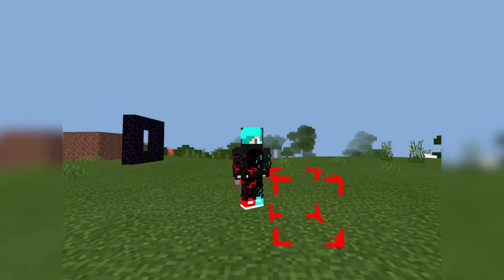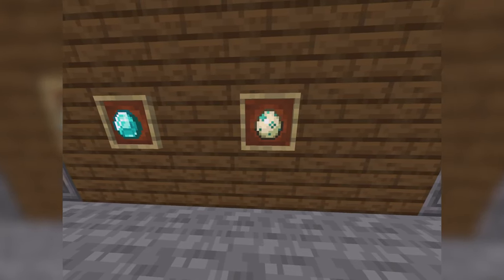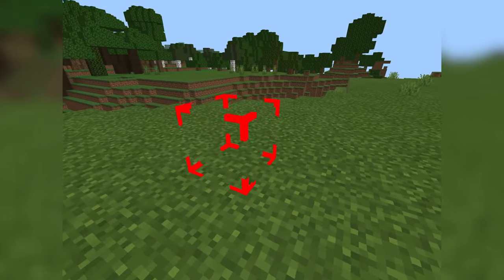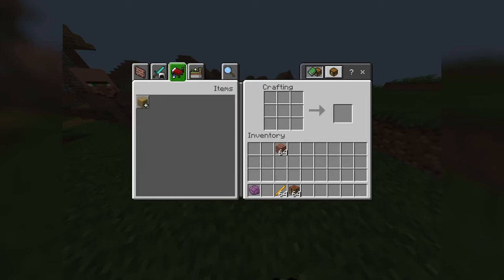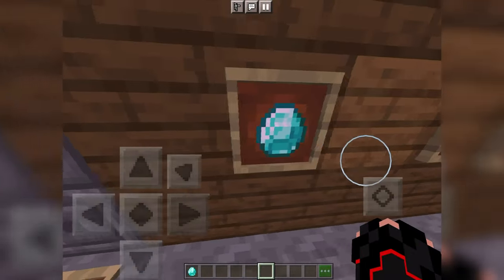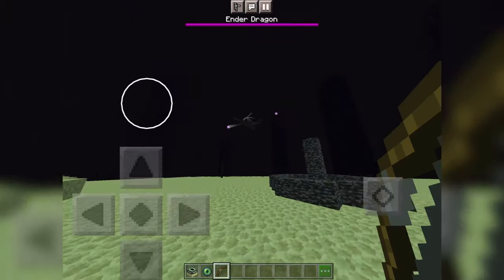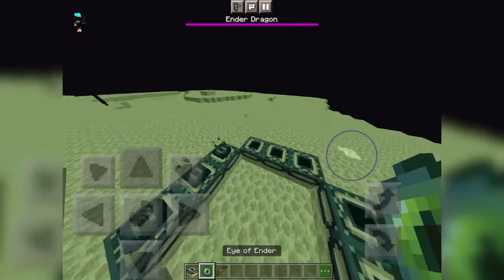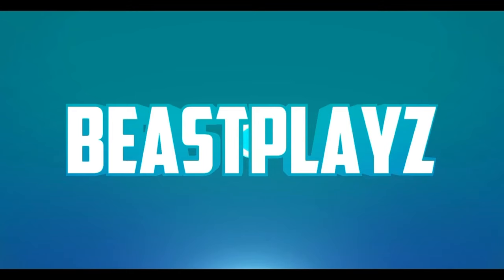Things you might’ve don't know about Minecraft [#1]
Things you might’ve  don’t t know about Minecraft
These is pretty cool vid and sorry for noise in background but i dint have a good mic :(

Music used - mountian king

Tahnks